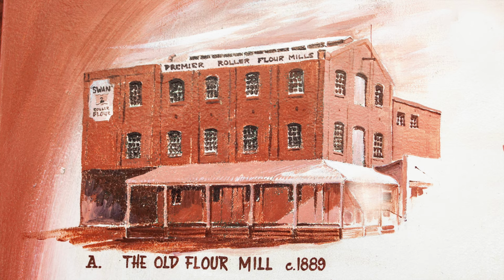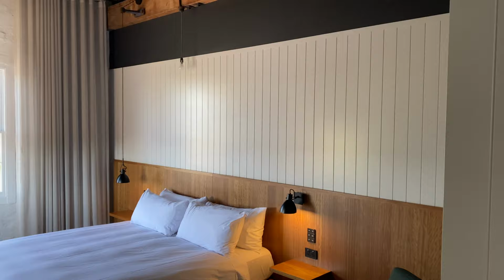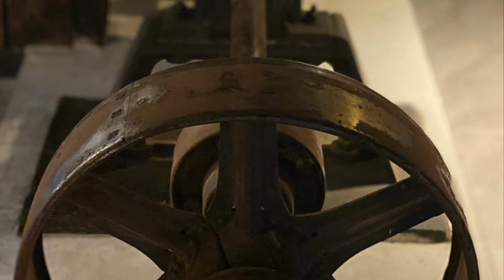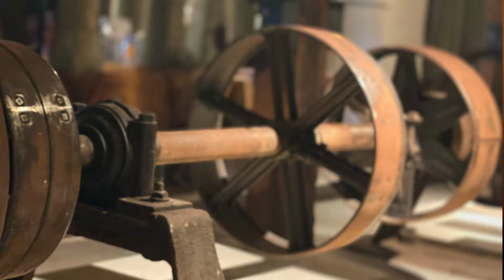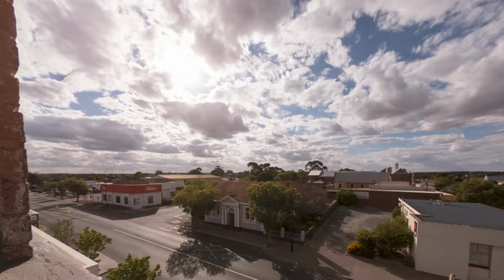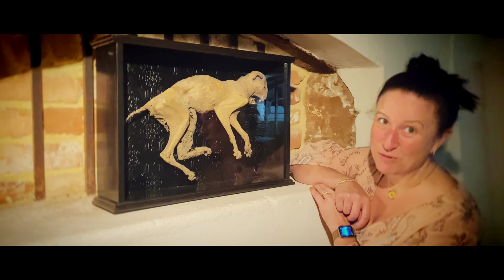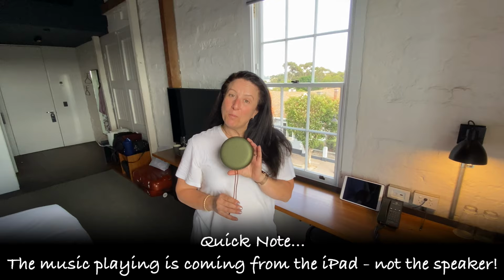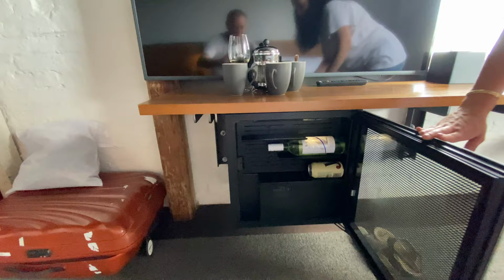A 'must stay' destination in Katanning, Western Australia - the Premier Mill Hotel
From a derelict, abandoned building in the centre of town, the Premier Roller Flour Mill has been restored to become Katanning’s heart and soul and a luxury icon of WA.

Since its foundation in 1891, the commercial success of this building spanned only a couple of decades, however, since its rejuvenation, its future success is guaranteed.

After originally being built as a flour mill, the building was repurposed to provide commercial electric power and lighting to the wider township spawned a new era of industry in Katanning. Following this, Frederick Piesse, the Mill’s founder, dabbled in viticulture, aerated waters and cordial manufacturing. As a result, wine and cordials became the new future of this architectural icon.

Unfortunately though, by the 1980's, the old Mill fell into decline. Flour manufacturing had long ceased and the State Electricity Commission had decades previously assumed control of the Mill’s power generation business. The future of the building looked bleak and it fell into dereliction. However, for the price of $1, a whole new era began.

If you have any questions about any of our destinations, just pop them in the comments below

MUSIC